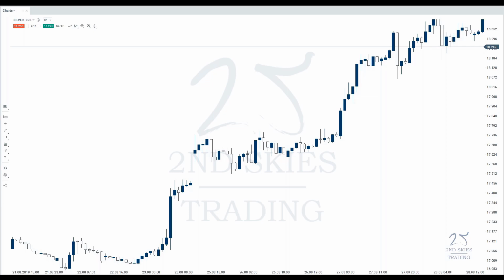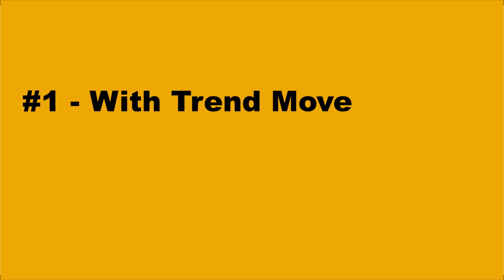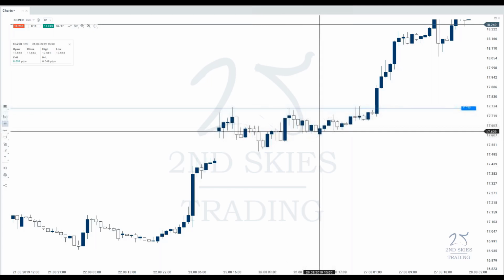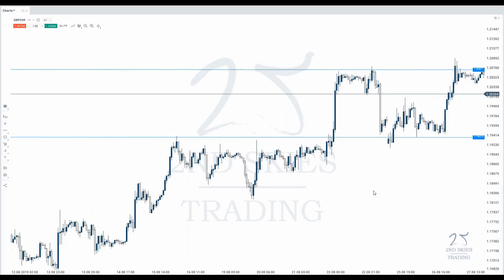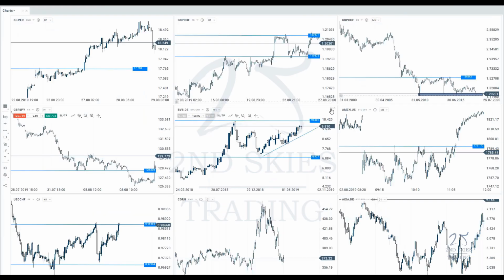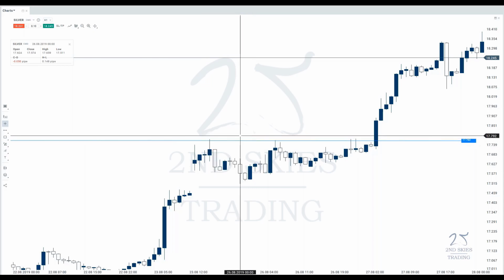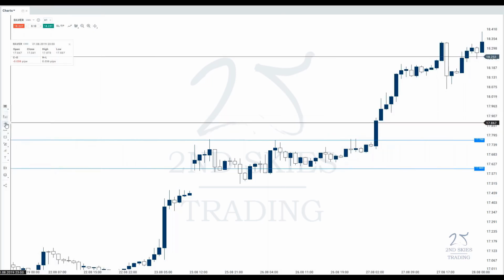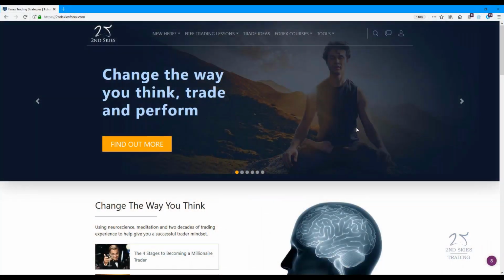The 1 Pattern for Trading Breakouts PROFITABLY!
If there is one pattern in the price action you need to learn for trading breakouts profitably, it is this pattern. And no, I'm not talking about a candlestick pattern. I'm talking about trading price action and the order flow behind it.

In today's trading video lesson, I'm going to share with you my most profitable pattern for trading breakouts.

⏰TIMESTAMPS⏰
0:00 - Introduction
1:14 - Breakout Pattern Characteristic #1
1:46 - Breakout Pattern Characteristic #2
2:01 - Breakout Pattern Characteristic #3
5:53 - Why Weaker Rejections From Breakout Level Are Important
7:11 - Summary Of Characteristics For High Probability Breakout Patterns
8:19 - Multiple Breakout Pattern Examples
14:12 - Breakout Trading Key Tip #1
14:32 - Breakout Trading Key Tip #2
18:10 - Summary – How To Trade Breakouts Effectively